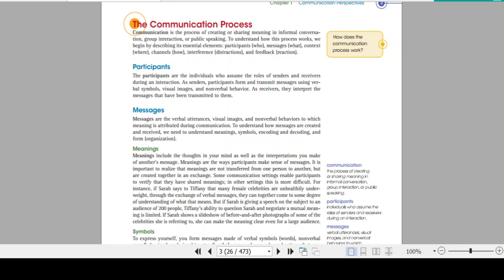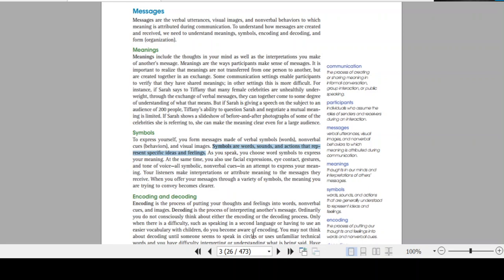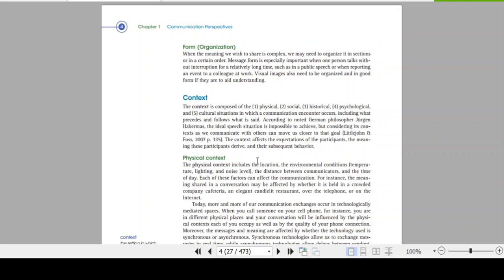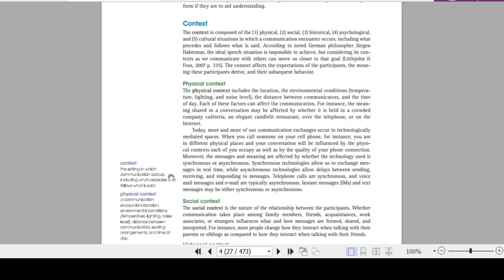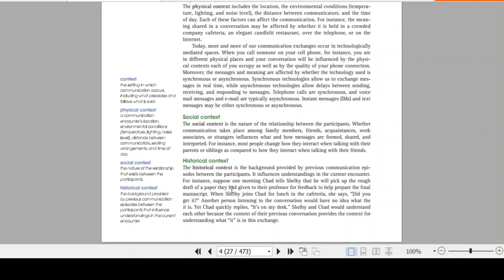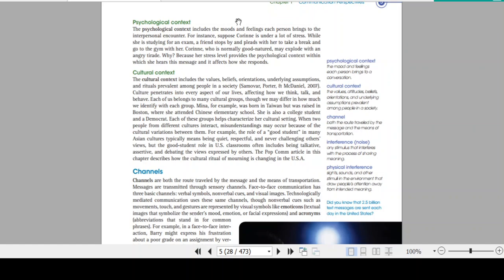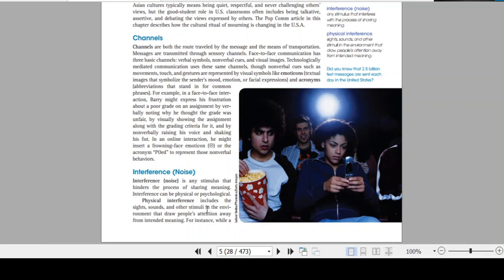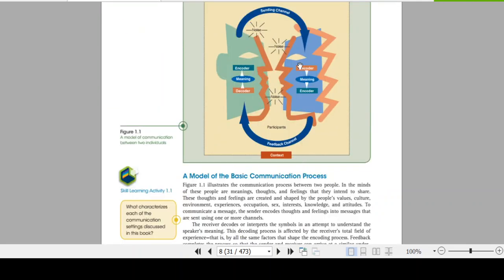Communication Skills [Elements]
Communication elements